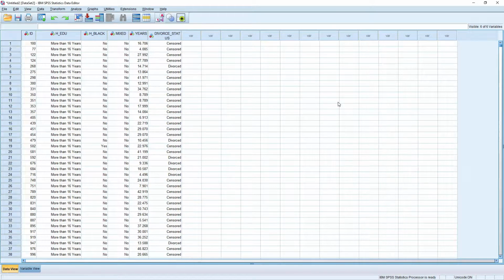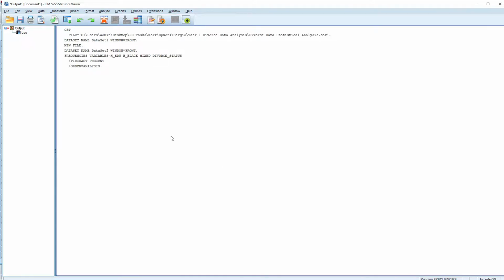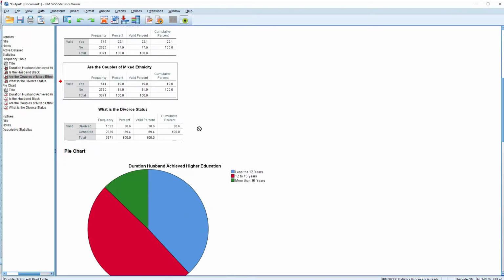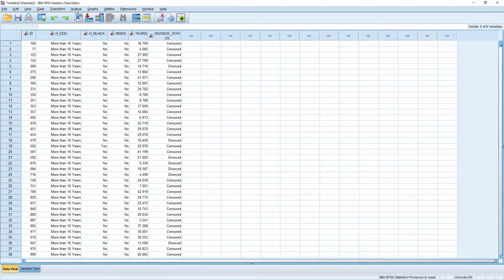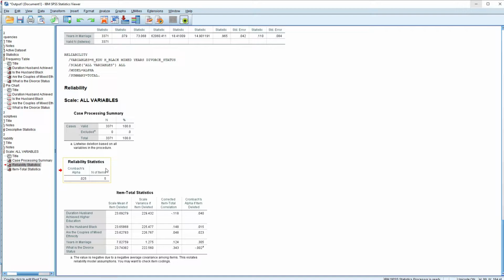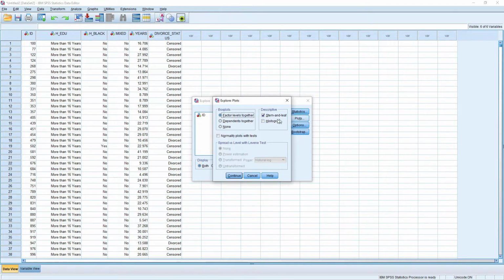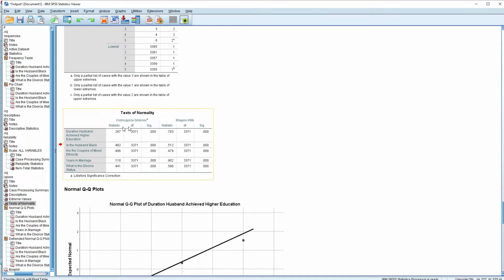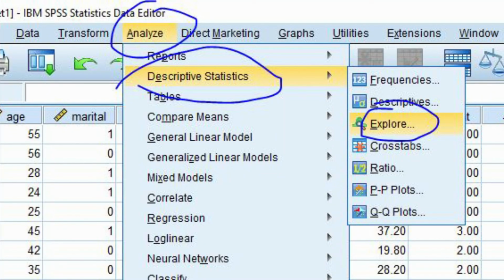HOW TO CONDUCT DESCRIPTIVE STATS AND NORMALITY TESTS IN SPSS | LESSON 3: SPSS FOR ACADEMIC RESEARCH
The video details how to conduct Descriptive and Normality Tests in SPSS